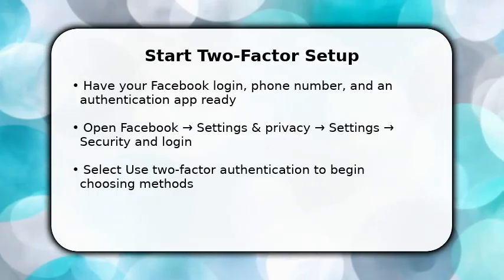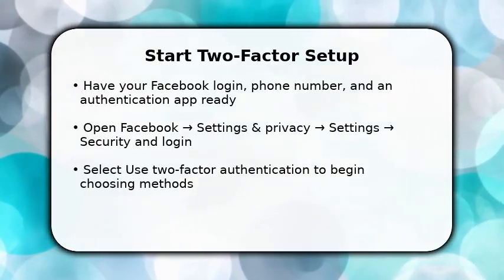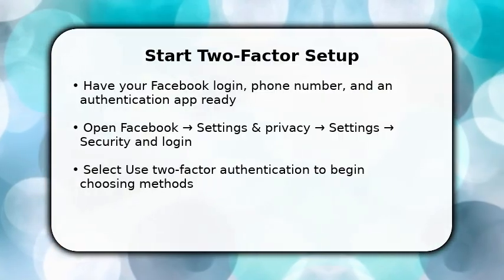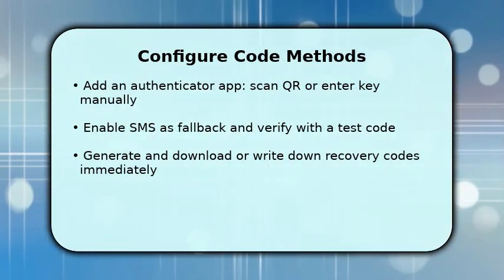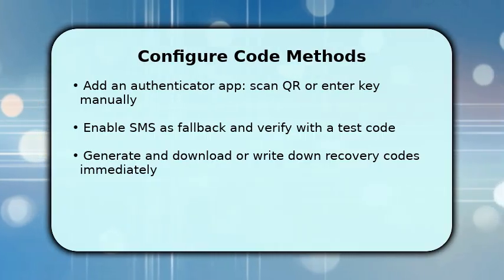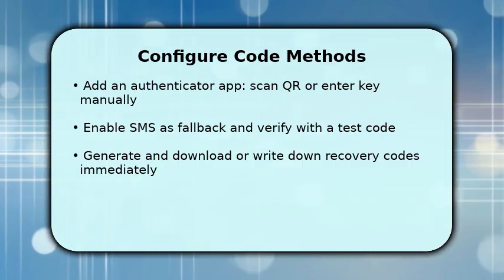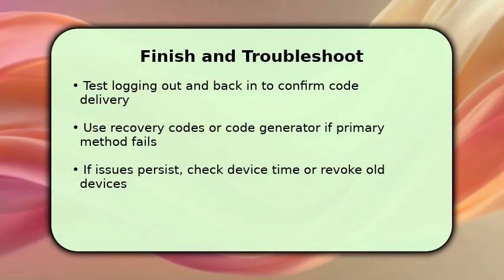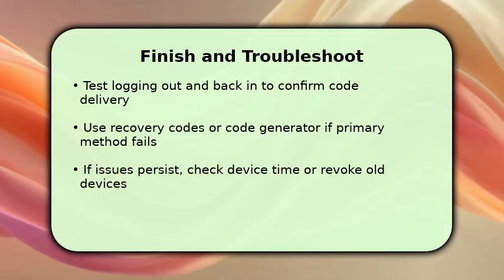How to Get a Two Factor Authentication Code for Facebook (updated)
How to Get a Two Factor Authentication Code for Facebook (updated) | 🔒 Surfshark VPN Deal — Stay private and secure. $1.99/mo + 3 Months Free ▸

In this video tutorial, discover the step-bythy process of setting up two factor authentication (2FA) on Facebook to enhance your account security. We'll guide you through navigating the settings menu and entering verification codes sent via SMS or authenticator apps.

Facebook, two-factor authentication setup, 2FA process on Facebook, account security enhancement, verification code retrieval method, SMS for codes, authenticator apps usage